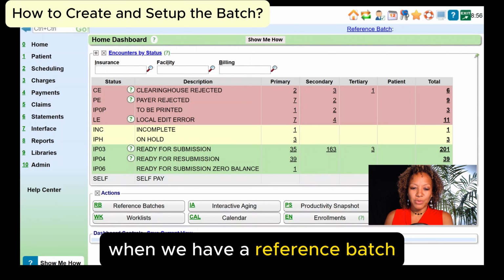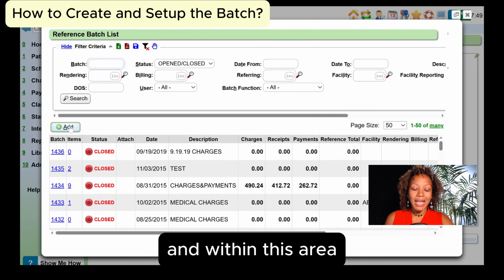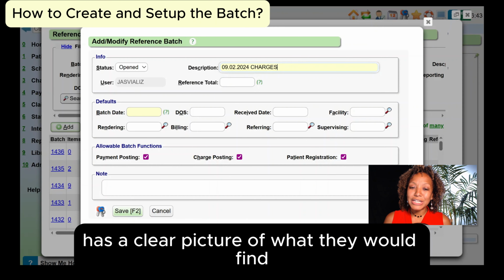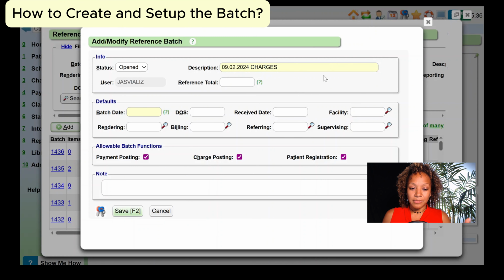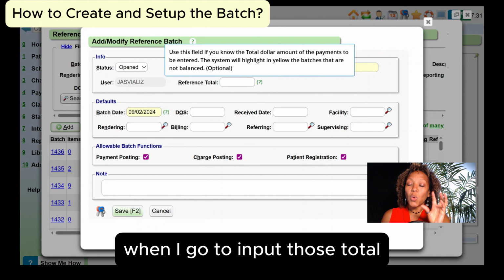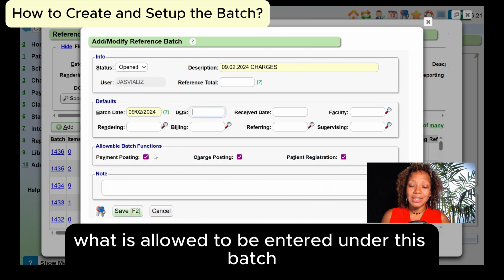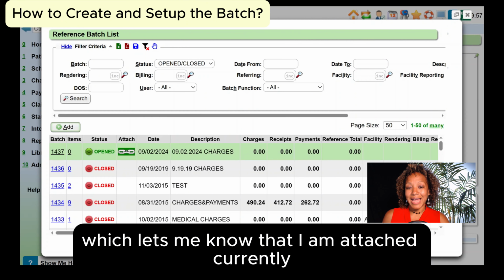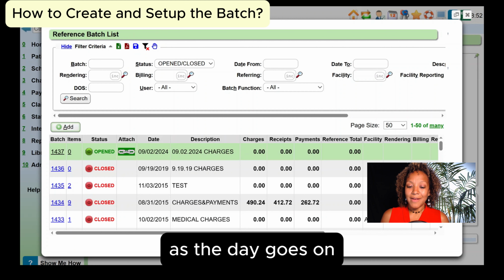Video 5 | Creating the Reference Batch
This video shows how to name a Reference Batch and configure its key fields. You’ll see why a consistent naming convention helps reviewers reconcile or audit later, how to add a new batch, which fields are required (highlighted in yellow), how defaults and allowable functions work, and how batch totals and counters accrue as you enter transactions throughout the day.

These videos are supplemental and are not meant to be a replacement for formal training or documentation.